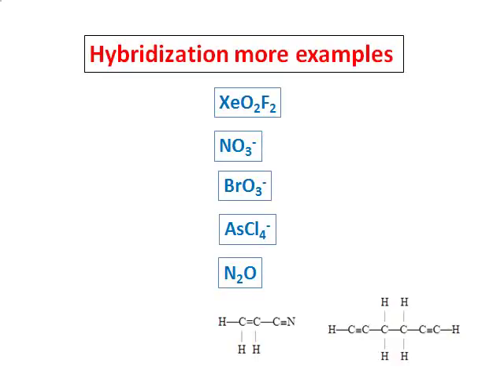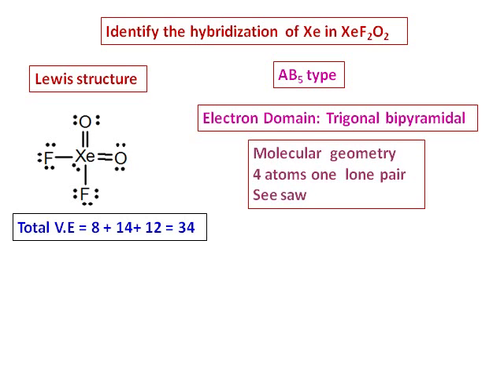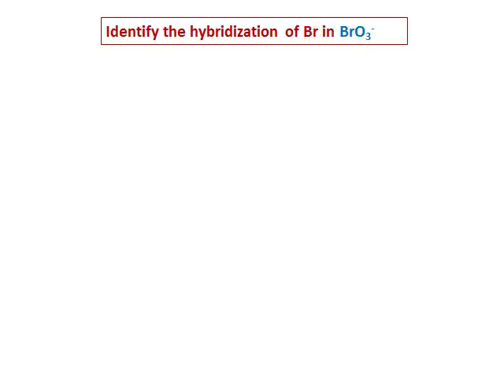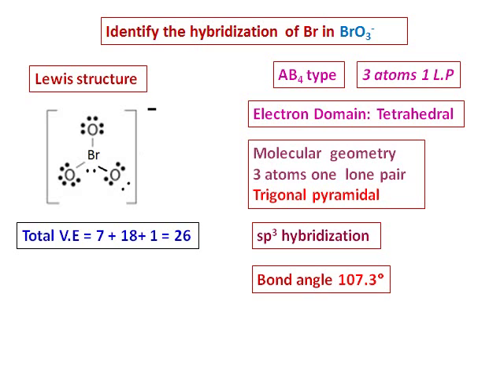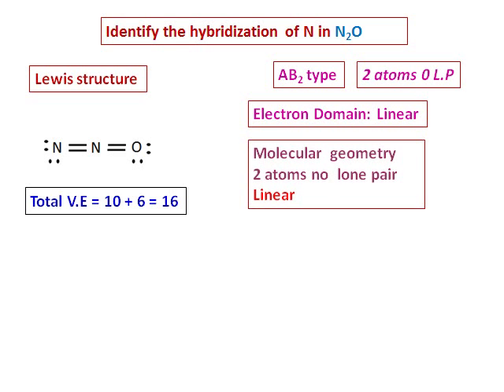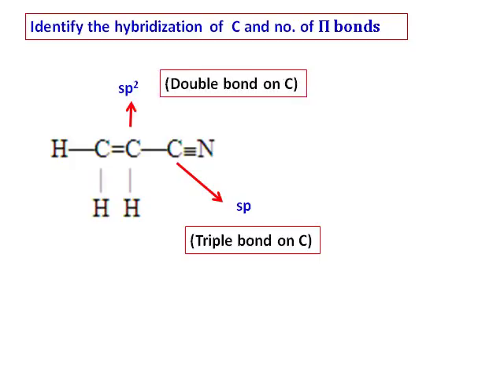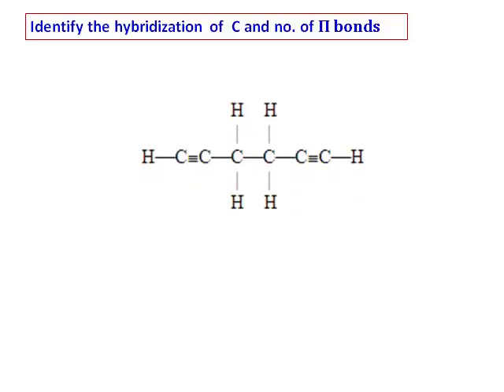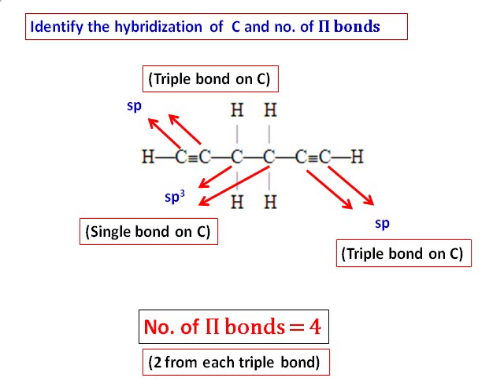7 Hybridization some more examples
Some more examples on prediction of geometry, polarity and hybridization of molecules